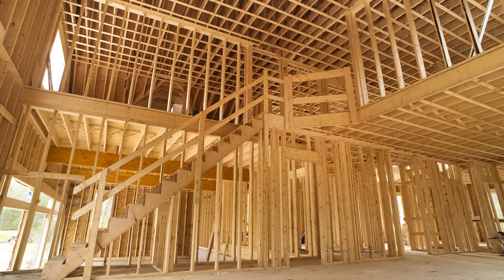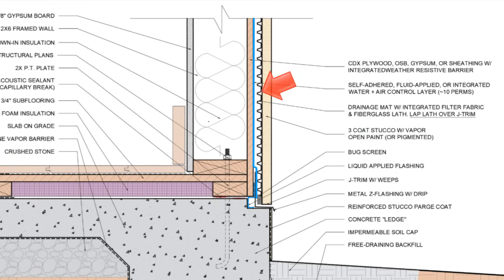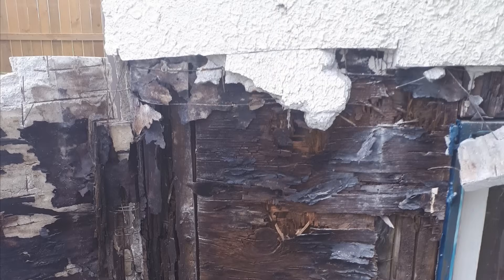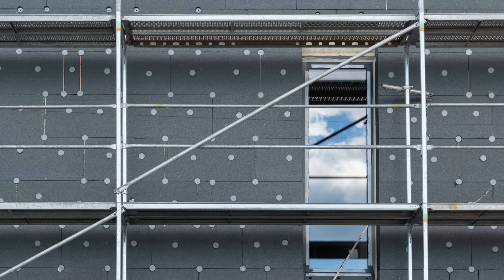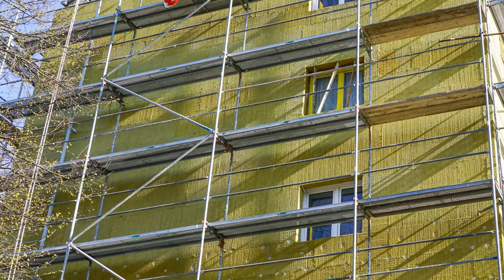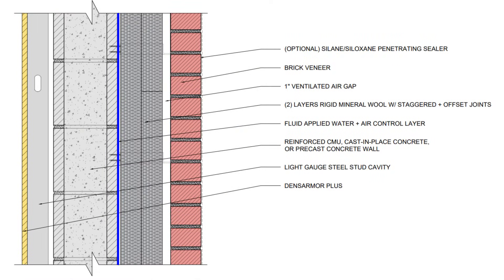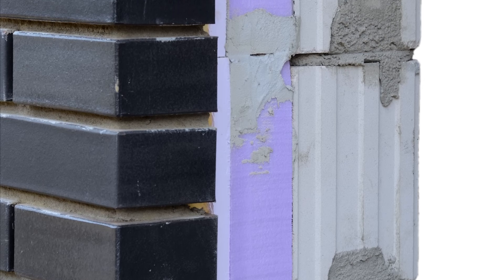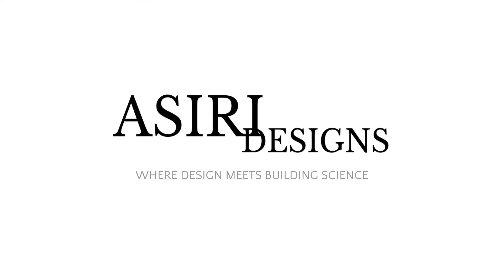The Ultimate Guide To Wall Assemblies For Warm Climates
We're breaking down wall assemblies that work for IECC climate zones 1, 2, & 3, which are considered warm climates, taking into account common building practices, as well as the limitations that we face when building in these climates. As we learn more and more about the nuances of regional and local climates and their impact on our buildings and building materials, we can be left wondering what types of wall assemblies will actually work for our climate, without causing problems like condensation, mold, or premature degradation.

0:00 Fundamentals
1:57 Wall 1 (light wood frame)
6:10 Wall 2 (CMU & CEI)
9:25 Wall 2.1 (CMU & interior insulation)
11:42 Wall 3 (CMU & direct applied stucco)